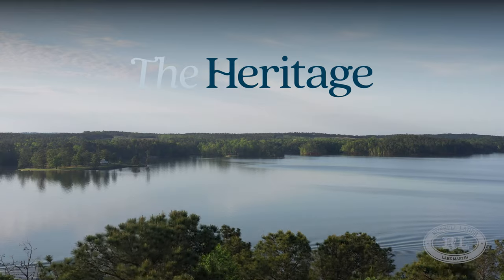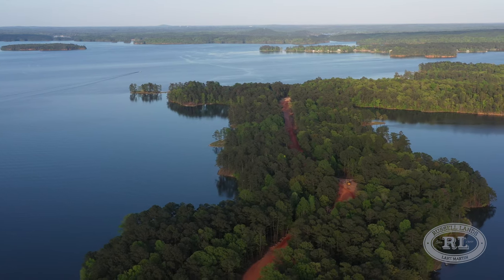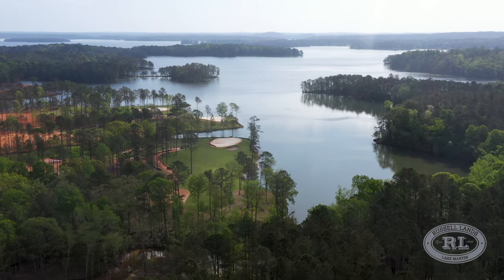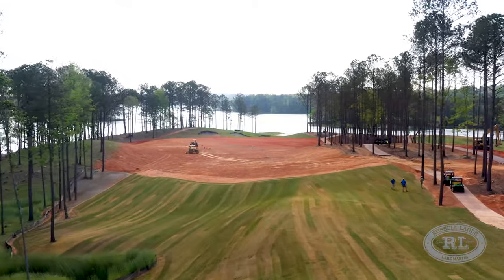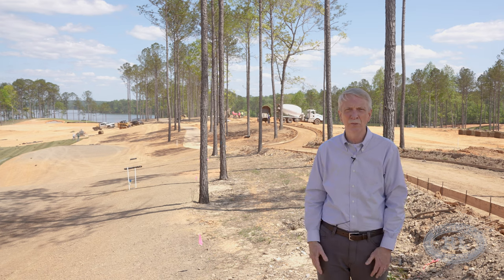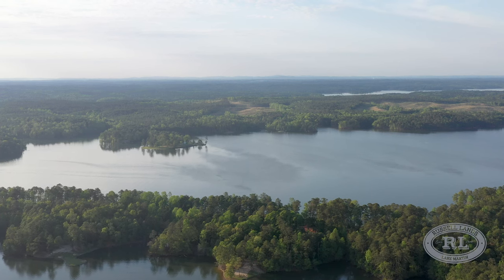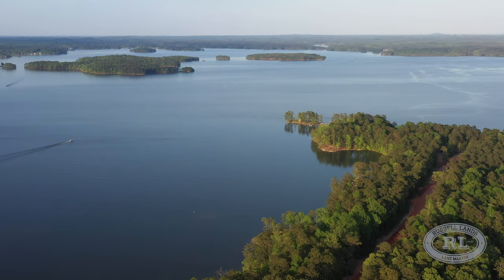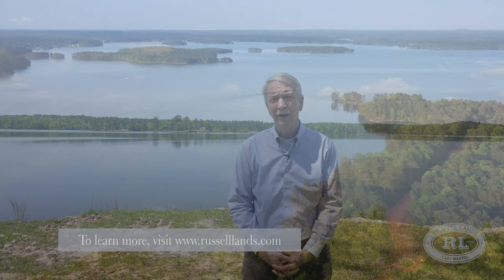The Heritage April 2022 Update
Over the last year, we have been providing press releases, renderings, and progress updates about how things are progressing at Wicker Point Golf Club and The Heritage, Russell Lands’ newest master-planned community. If a picture is worth a thousand words, then a video must speak volumes.